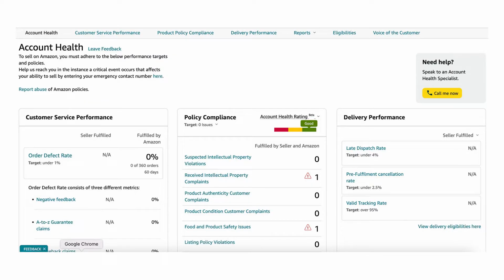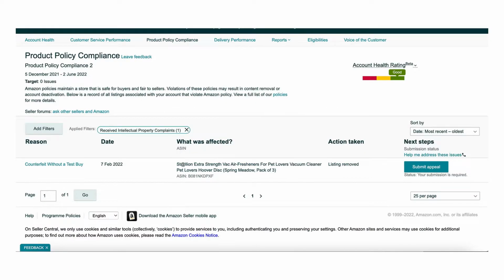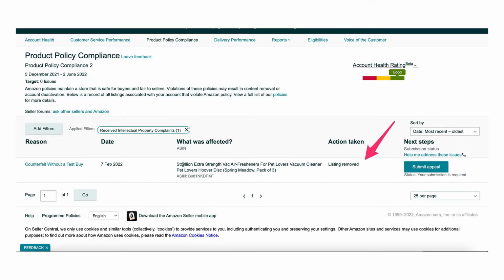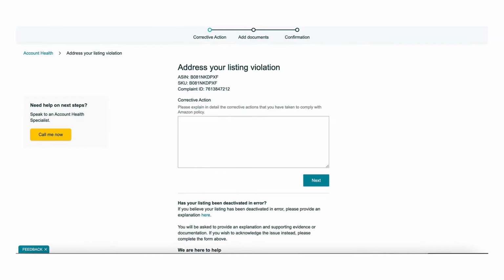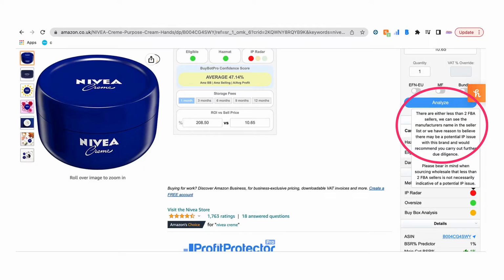How To Avoid IP Complaints | Amazon FBA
What is an IP Complaint and how can we avoid them?

Want to learn how to resell products for at least double the price on Amazon? Perfect for anyone looking to make some extra money from home.